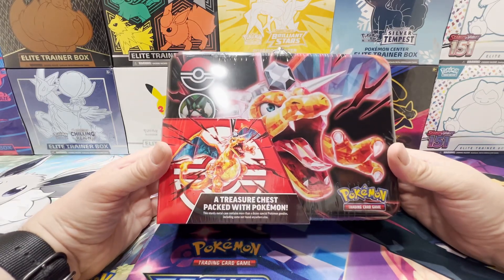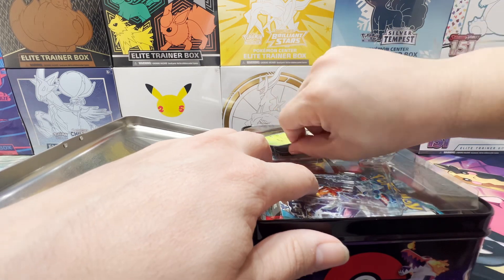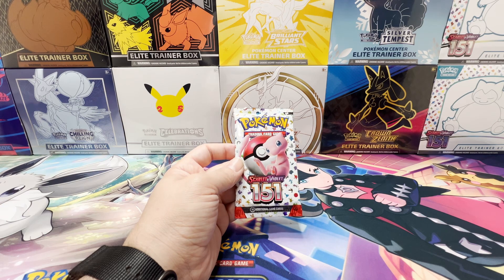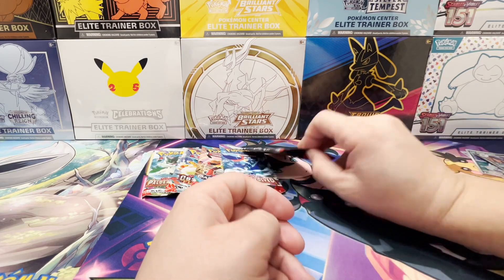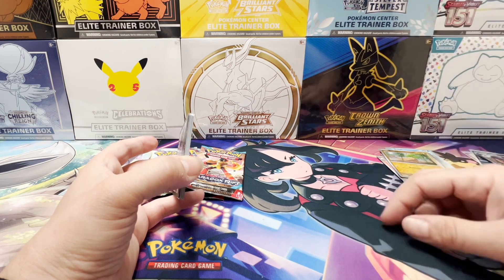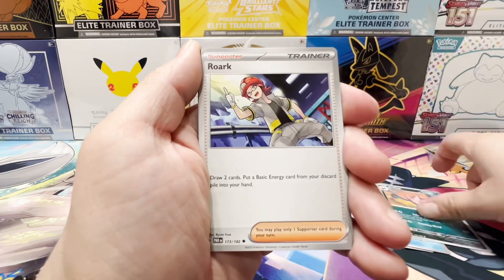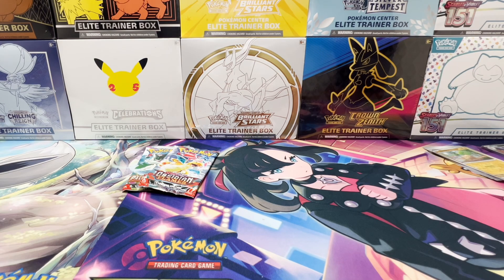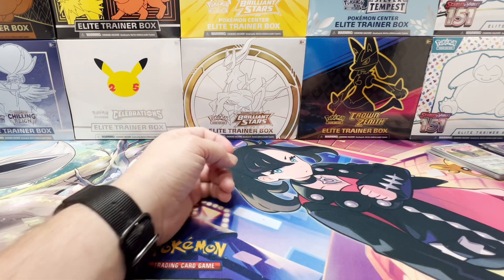Exploring the New Pokémon Charizard Treasure Chest!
In this Pokémon cards opening we open the all new Charizard Treasure Chest and go Charizard Hunting!

I read each and every comment, and love any type of feedback you leave on my videos.
*Giveaway Winners can be found in the New Years Day video description!